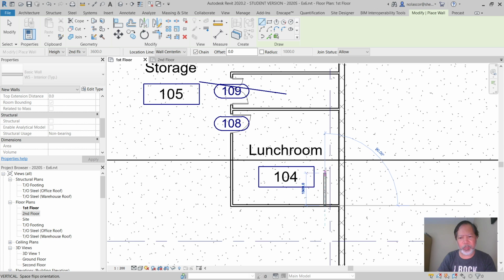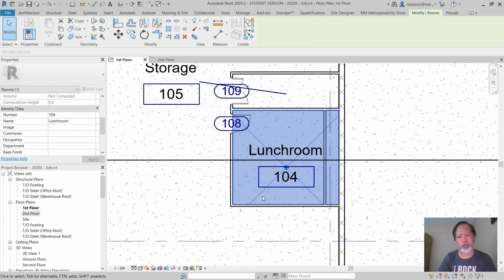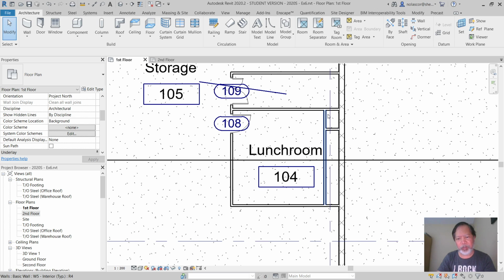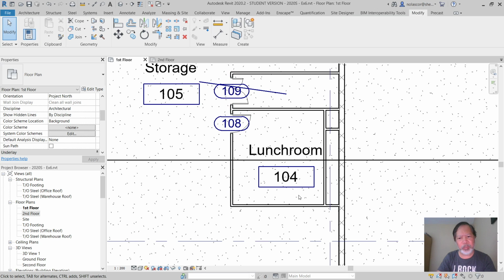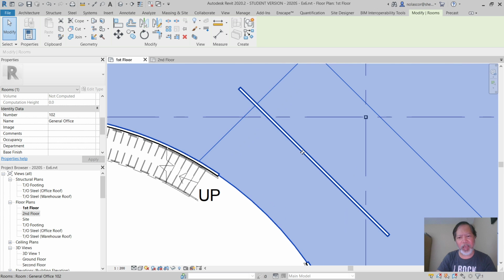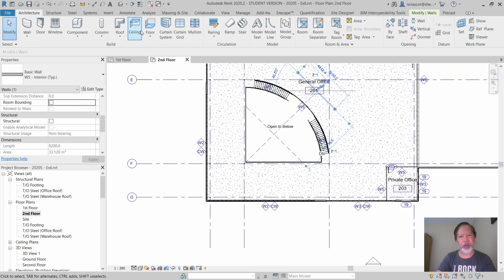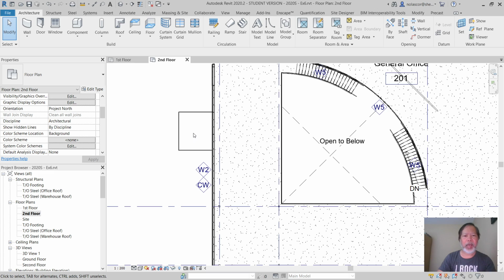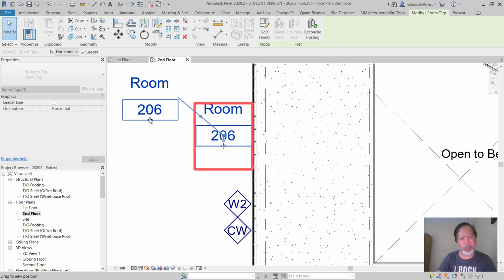8 Revit Exercise 6 Room Bounding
8 Revit Exercise 6 Room Bounding